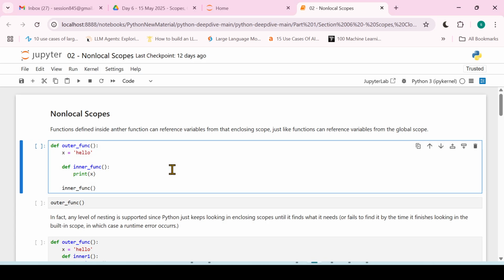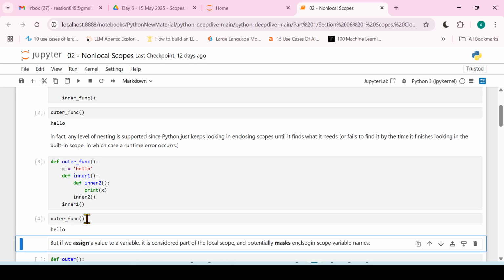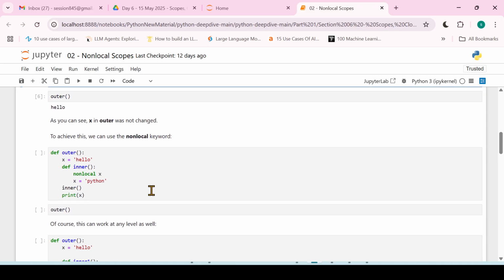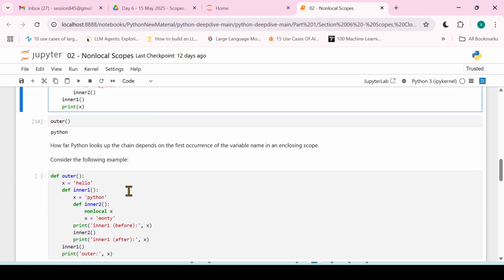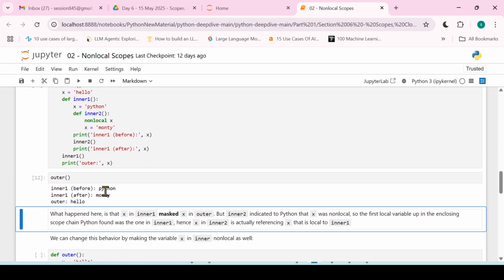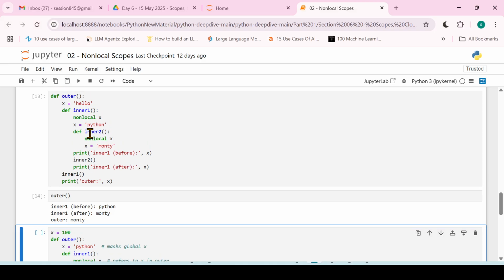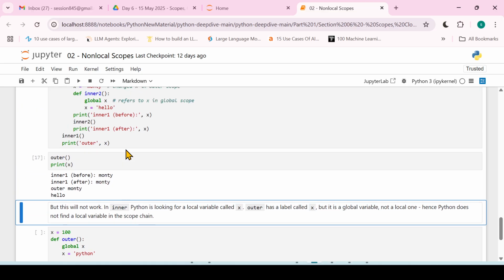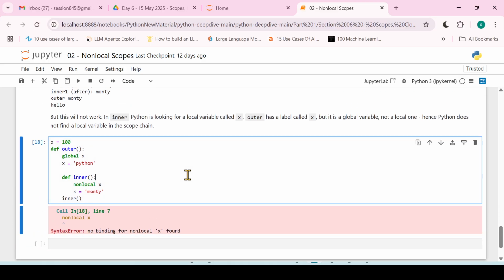02 Nonlocal Scopes